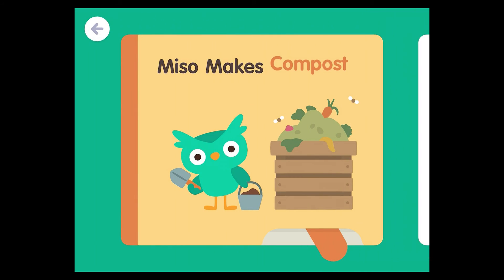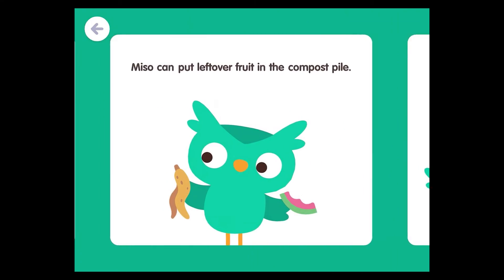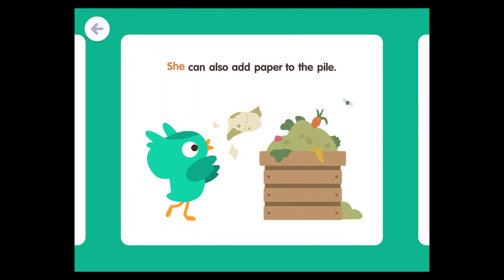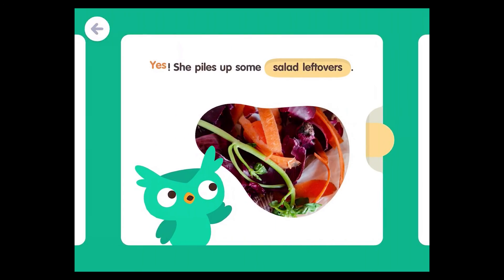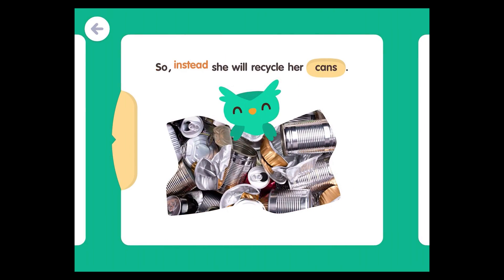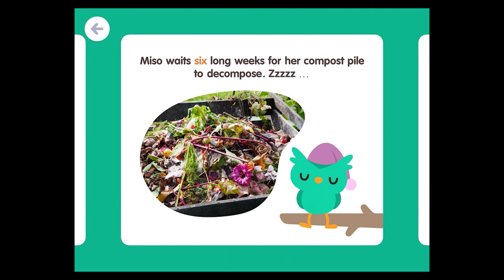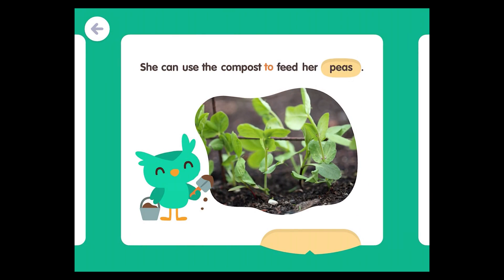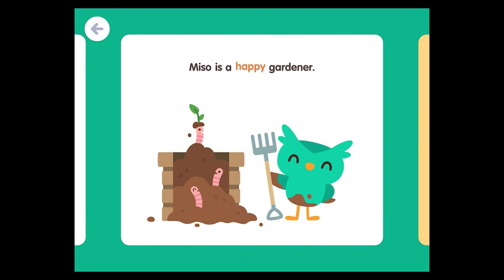Sago Mini School (Kids 2-5) - ⭐Play and Learning about Garabage | Best App for Kids⭐